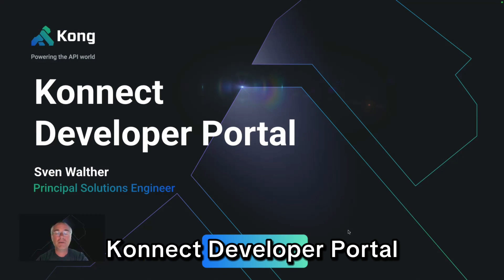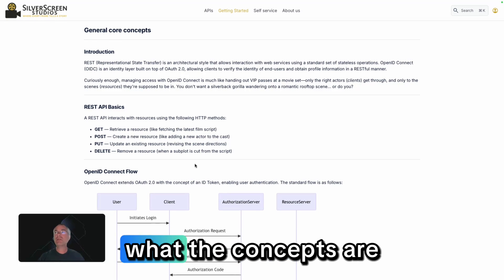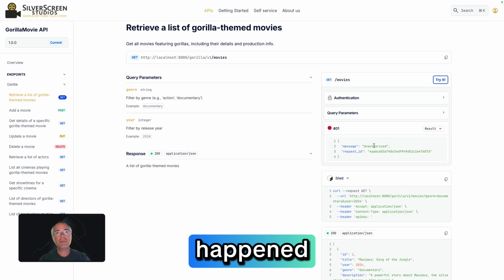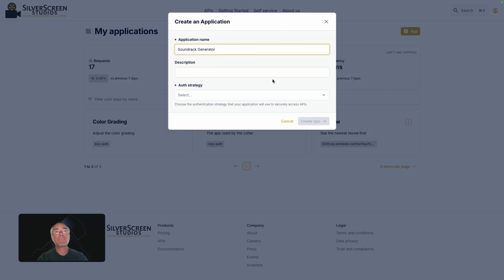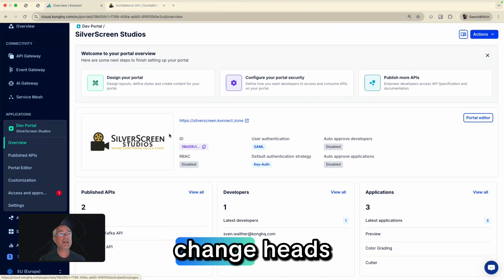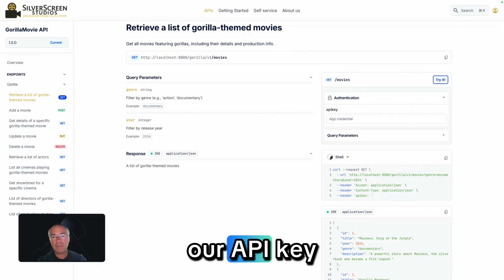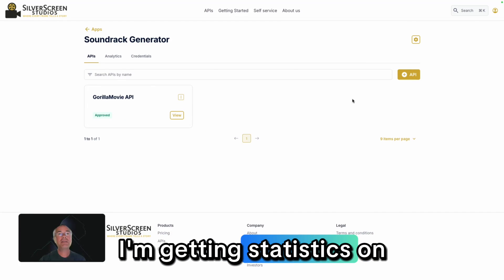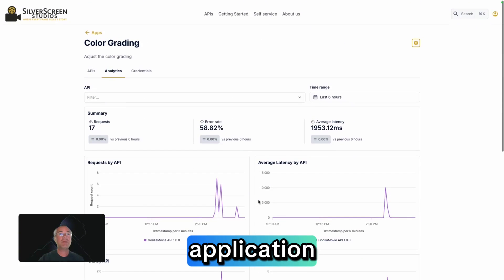Developer Portal in Kong Konnect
Unlock the full potential of your APIs and accelerate development with the Kong Konnect Developer Portal. This video demonstrates a complete developer journey, from discovery to monitoring, showcasing how a powerful dev portal can foster innovation and efficiency.

In this demo, you will see:
- API Discovery
- Self-Service Registration
- Simplified Access Control
- Seamless Consumption
- Powerful Analytics

This workflow highlights how a centralized developer portal is crucial for managing the entire API lifecycle, enabling teams to build, deploy, and maintain applications faster than ever.

Learn more about how the Kong Konnect Developer Portal can transform your API strategy